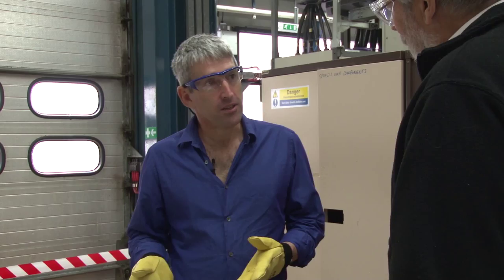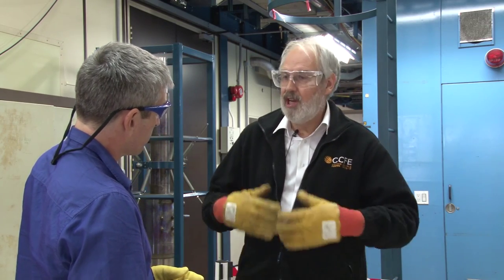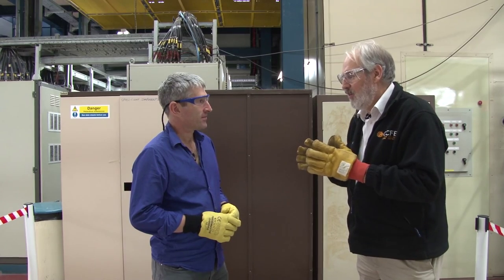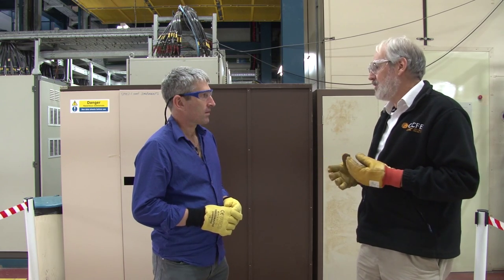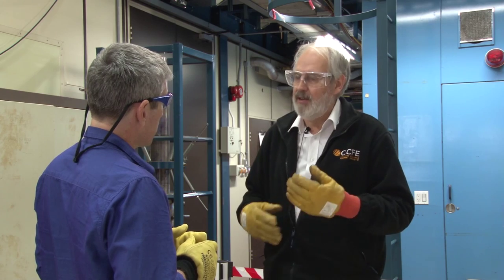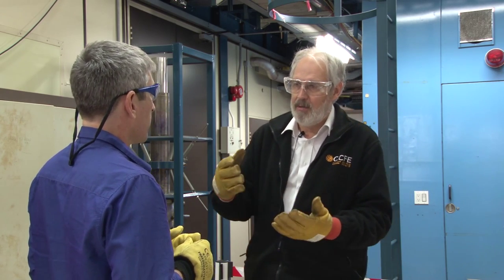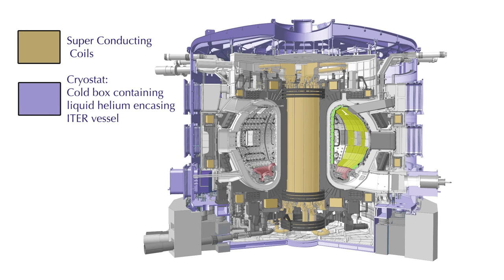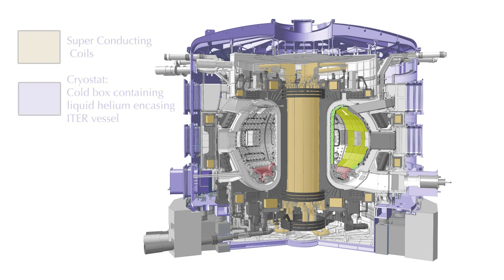Superconductors - super-magnetic confinement!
Superconductors are astonishing materials, one of the few things in physics that are really close to perfection... no friction or losses, just zero electrical resistance.  Robin Stafford Allen, one of the mechanical engineers working on ITER designs, demonstrates some of the amazing properties of the superconductor array from Fusion Expo